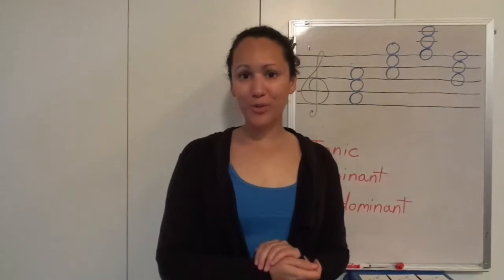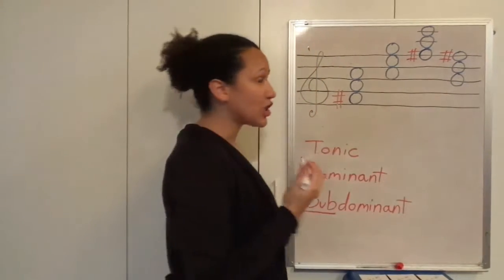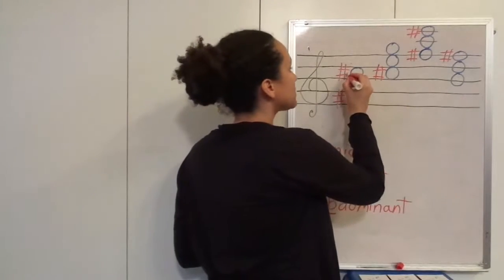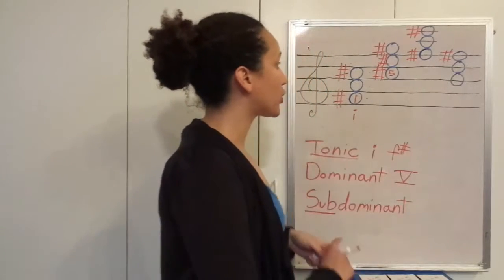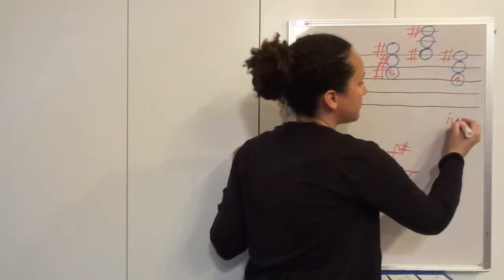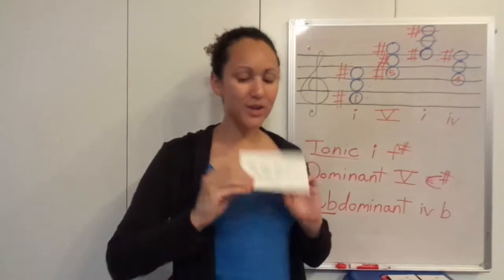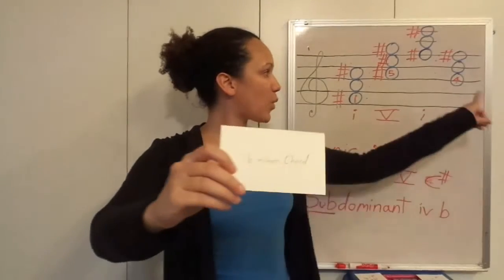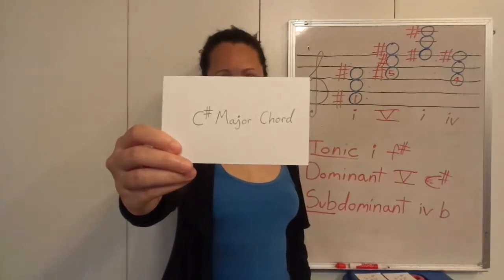Music Theory: Level One, Lesson 42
f sharp minor, f sharp minor Chord, Primary Chords, Triads, Tonic, Dominant, Subdominant